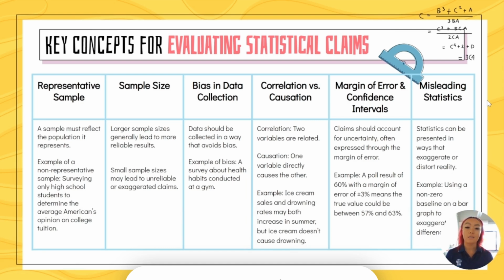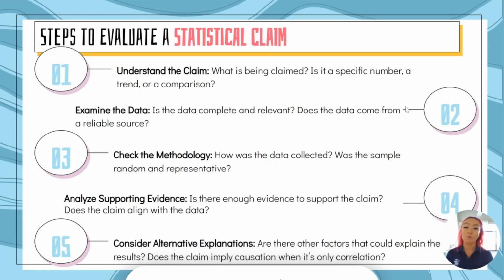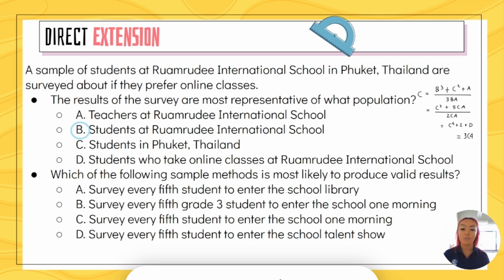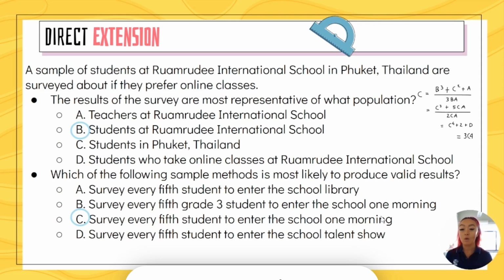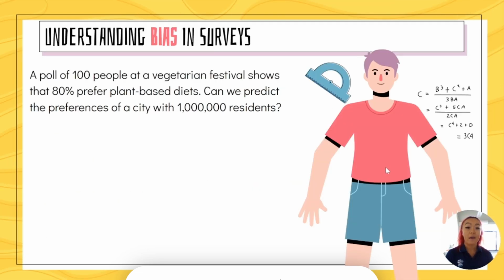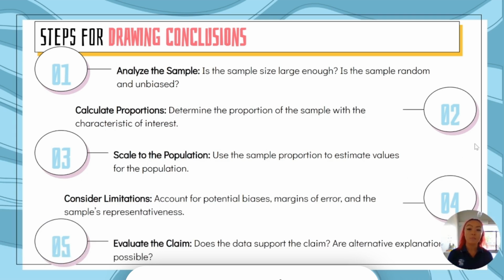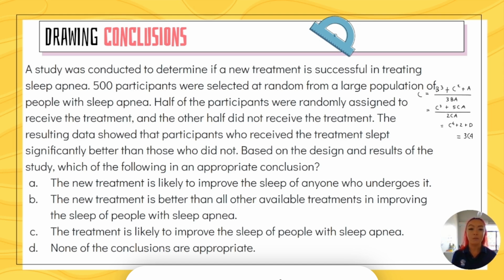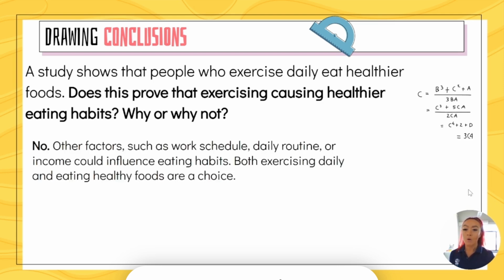Can You Trust the Data? Evaluating Statistical Claims for the SAT 📊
Not all statistics are created equal! In this lesson, I’ll teach you how to evaluate statistical claims so you can confidently answer SAT math questions and avoid tricky test traps.

📌 In This Video:
✔ How to determine if a statistical claim is valid
✔ Common ways data is manipulated & how to spot it
✔ Real SAT practice problems & step-by-step solutions
✔ Quick tips to analyze data efficiently
✔ How to avoid falling for misleading statistics

🔥 Follow me for more math hacks & SAT prep!